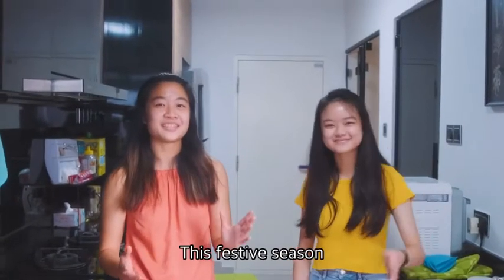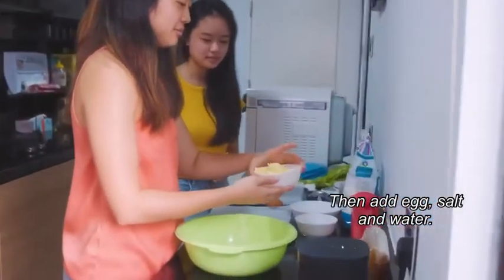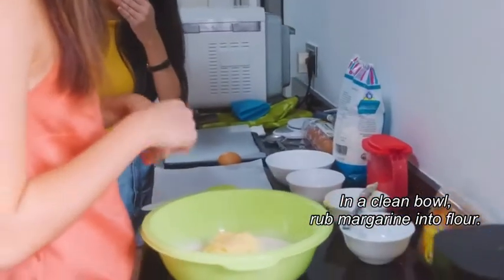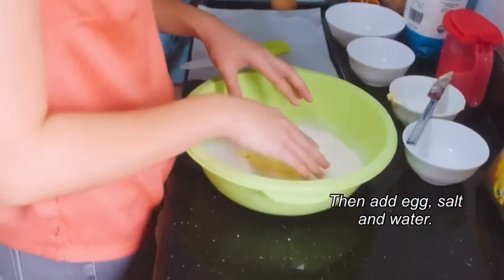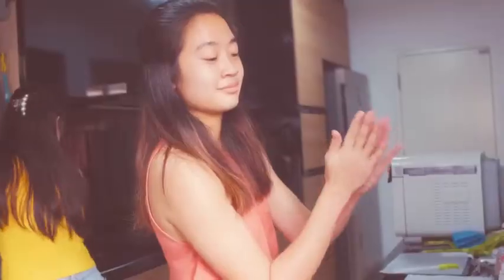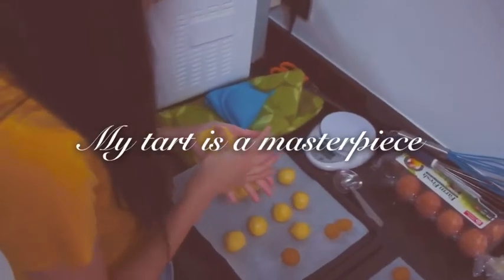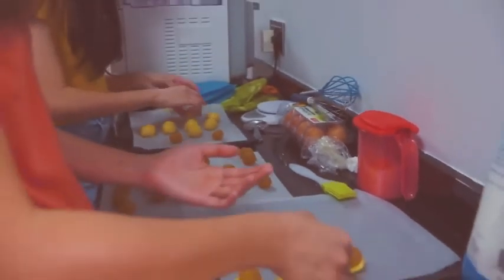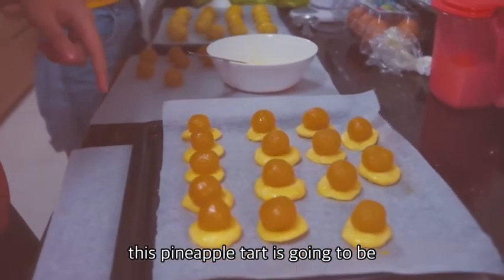The one thing every baker needs in their life but wouldn't think to have.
Every cook's  nightmare –– Having to scroll through a recipe on your phone with dirty fingers. Go hands-free with Sonos through the Google Assistant function and more.

Prefer to cook on the fly? Your trusty Sonos can play your favourite playlist as you whip up your meal, without you ever having to leave your stove.

⬇️  See our products in everyday life!